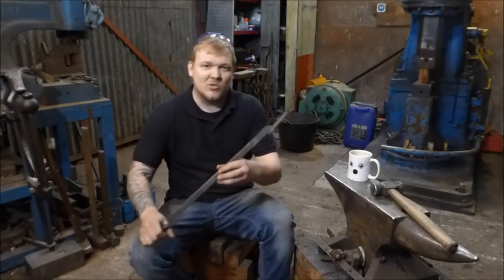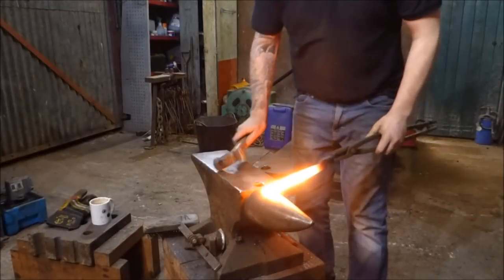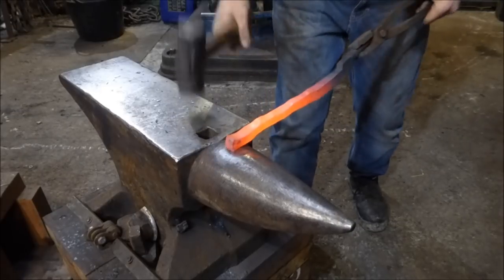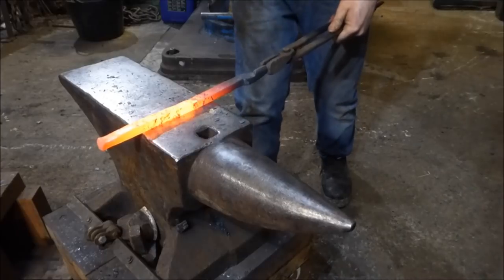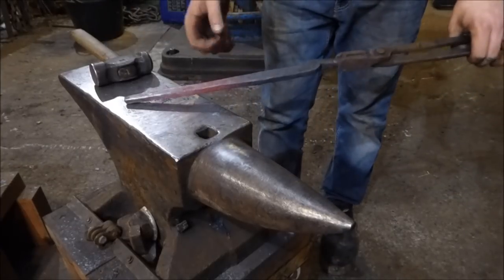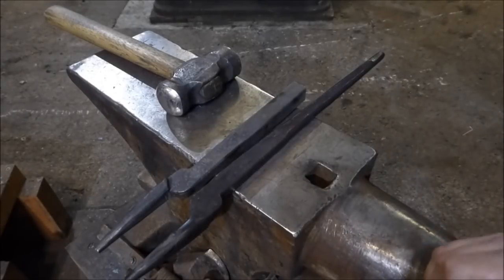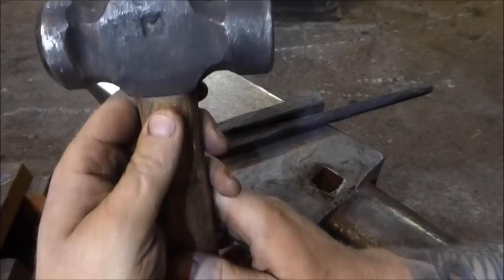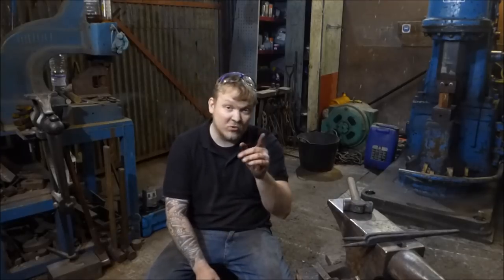How to Forge Epic Tongs Draw out perfect Reins! Trust Me I'ma Blacksmith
In this series I will be covering every aspect of tong making in great detail. In this video I will show you how to make the reins for your tongs. Its a long video with lots of forging and goes over  the drawing out process in super detailed and I share some tips and tricks that should help you forge epic tongs. The inspiration for this series came from the Forging it  Forward face book group go check them out link bellow. So lets work through tong making and every aspect if the tong forging process step by step.